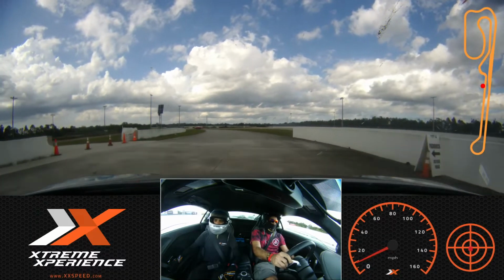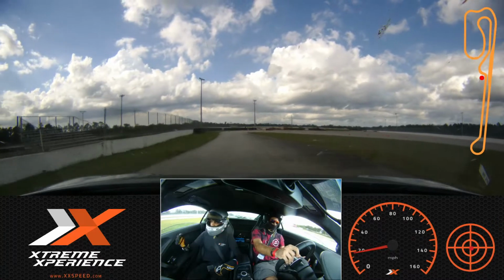Taking the Audi R8 V10 for a spin around PBIR! Xtreme Xperience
Driving the Audi R8 V10 with Xtreme Xperience at Palm Beach International Raceway.